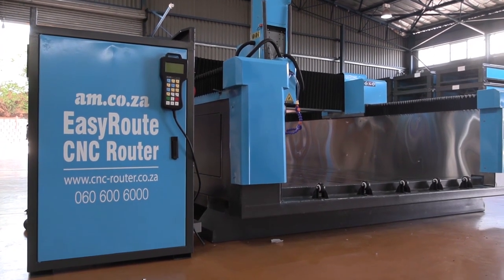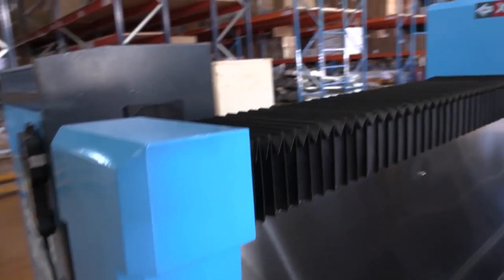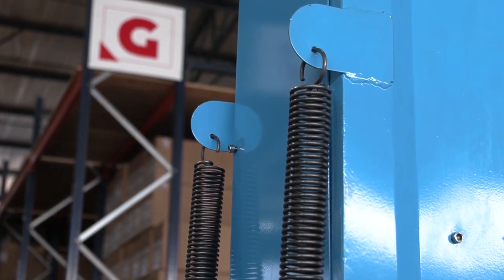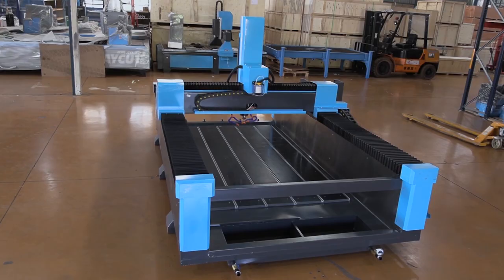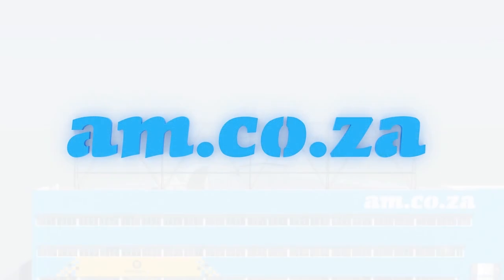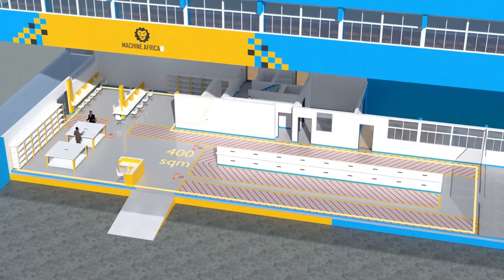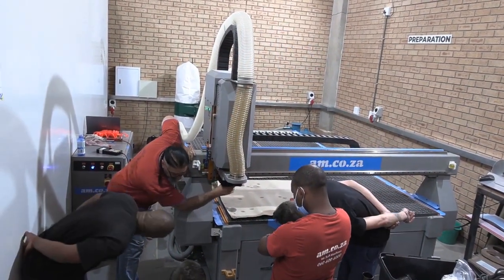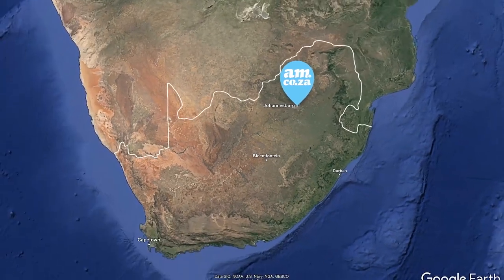Stone Cutting and Engraving CNC Router with Water Cooling Table for Granite, Marble Cutting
The new EasyRoute CNC Stone Cutting Router is here. What makes this machine different from the other Easy Route CNC Routers for sale via Buythis.co.za? Let's get into it!

The machine makes use of water to cool the tool and the material, as well as clear debris from the cutting site. The side walls are made of stainless steel for longer life span.

It has a clamping base table made of aluminium and PVC.

Plastic cable protection sleeves are used to protect moving parts from water.

There are two water champers that collect the running water, which is either let out or recycled.

There are two submersible pumps for easy water management.

Special tension springs are used to lower the head onto the working surface.

Loading wheels are placed on the front to make material loading easier.

This machine is typically used for stone cutting and engraving and comes with an assortment of tools and accessories.

Below are the two models which we will be selling:

R-1325W/55

EasyRoute 380V Sink-Table Z-500mm 1300×2500mm Stone CNC Router with 5.5kW Water-Cooled Spindle for Granite Machining

R-2030W/55

EasyRoute 380V Sink-Table Z-500mm 2050×3050mm Stone CNC Router with 5.5kW Water-Cooled Spindle for Granite Machining

Please feel free to visit buythis.co.za to purchase or contact sales @ 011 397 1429 / 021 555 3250 / 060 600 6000 / 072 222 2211.